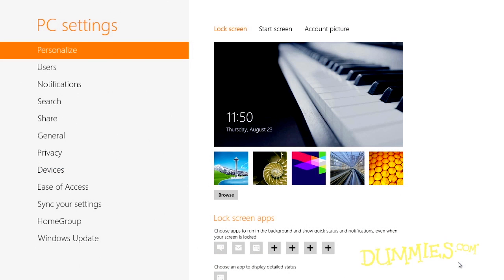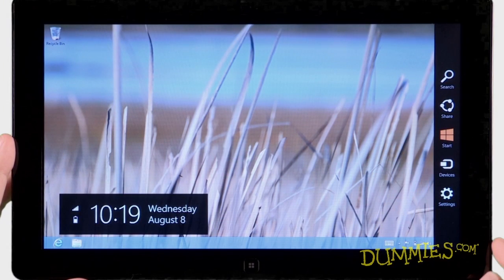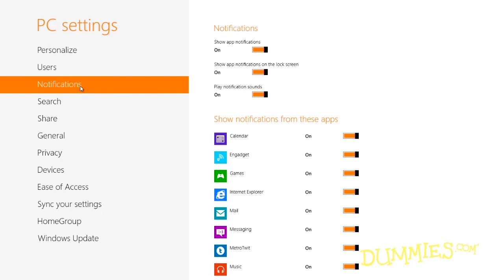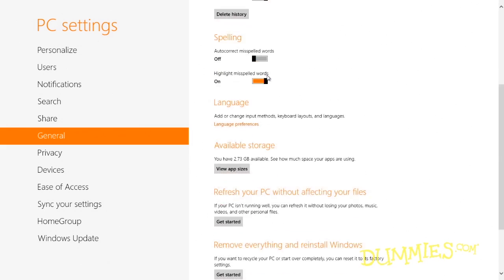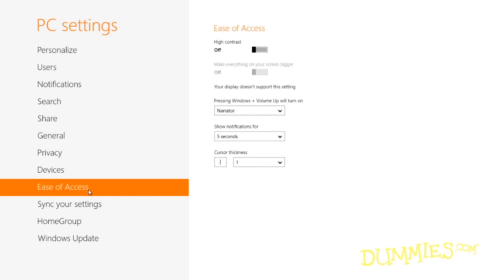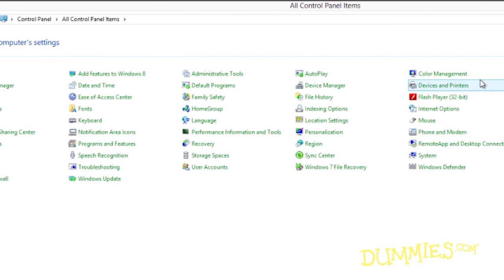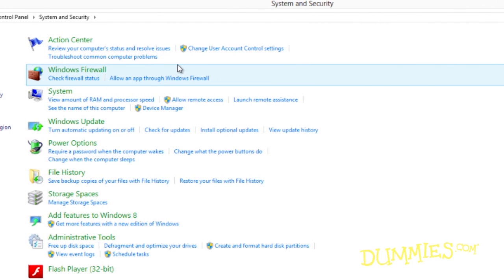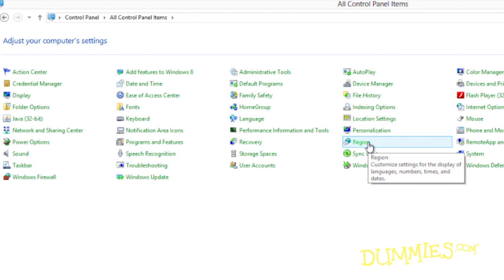How to Use the Control Panel in Windows 8 For Dummies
You can change your PC's settings using the desktop's Control Panel or the Charms Bar's Start button. The Control Panel is the more advanced and complex version of the two.